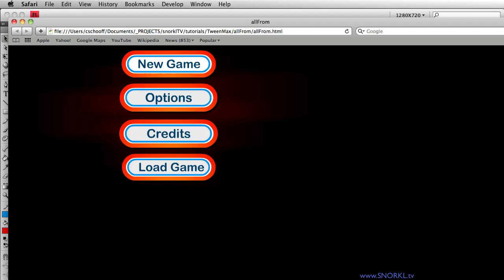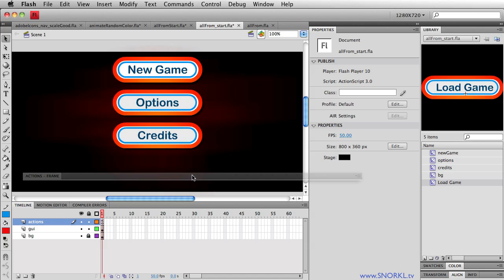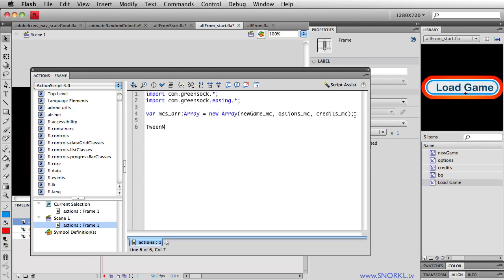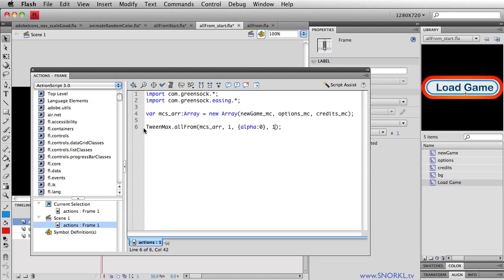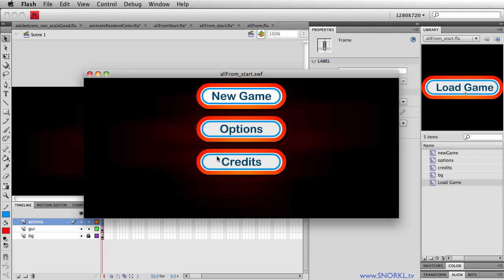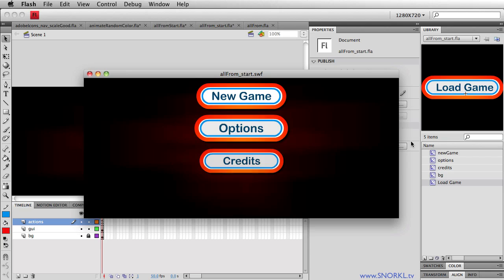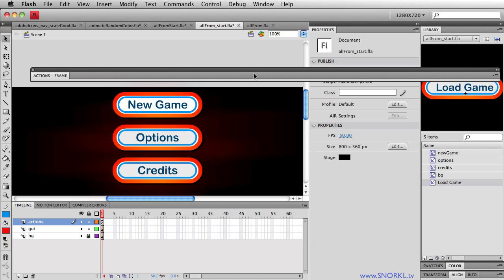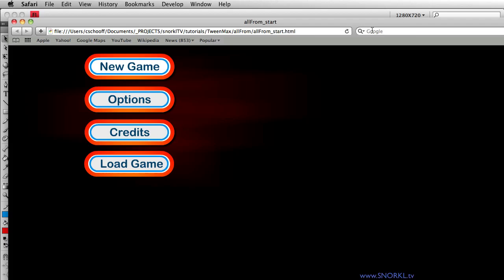TweenMax: Use allFrom to Animate Tons of Clips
This video tutorial will show you a practical use of TweenMax's built in "allFrom" feature. With one line of code you can animate hundreds of movieclips. It is insane.